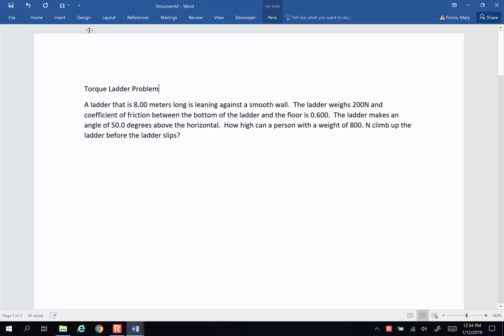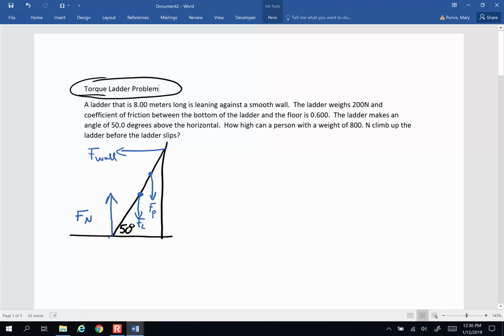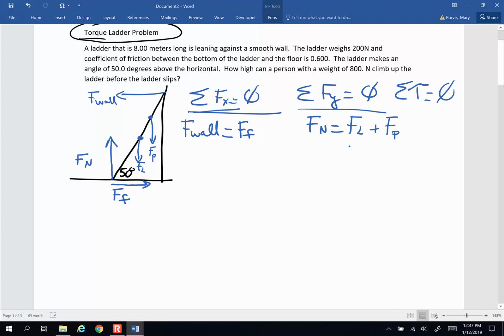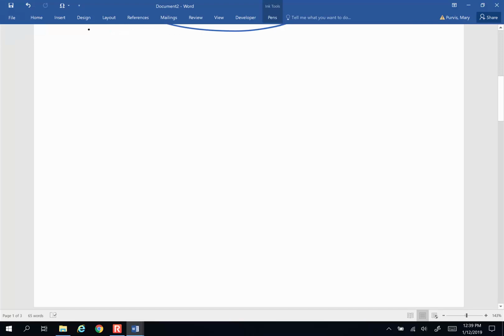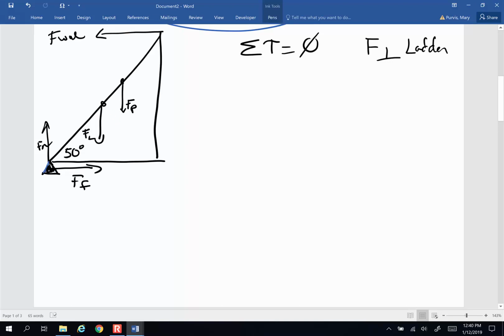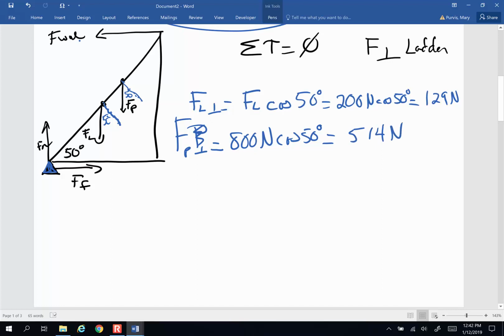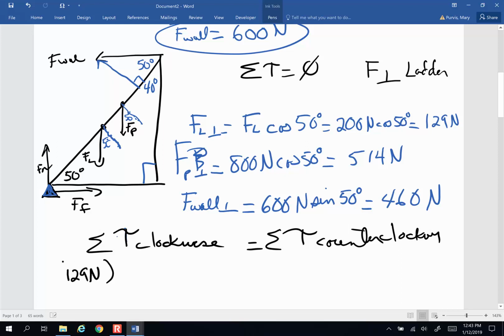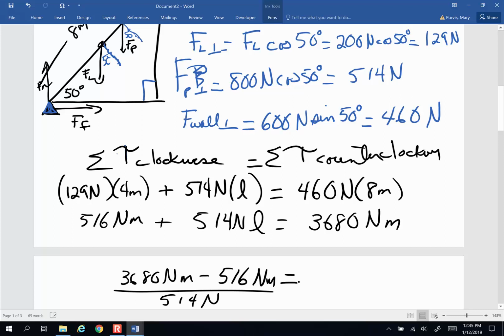PP 9-9 Torque Ladder Problem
A common torque problem consists of a ladder or other object sitting at rest leading against a wall.  To complete this problem, the sum of the torques must equal zero.  The component of each force must be found perpendicular to the lever arm or ladder.